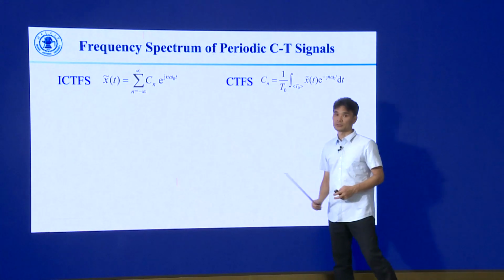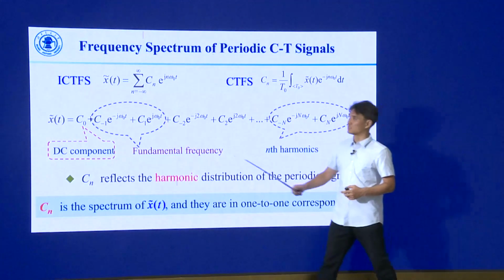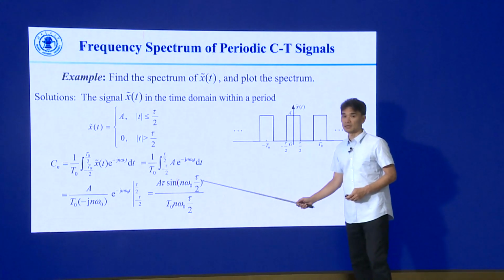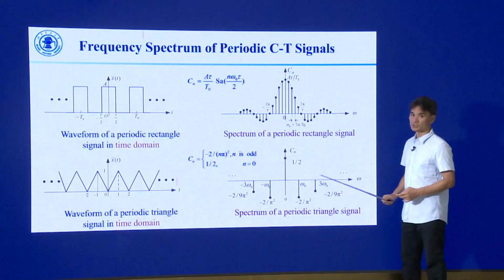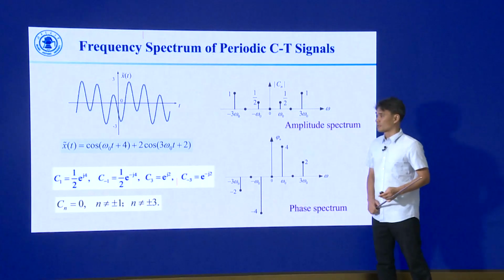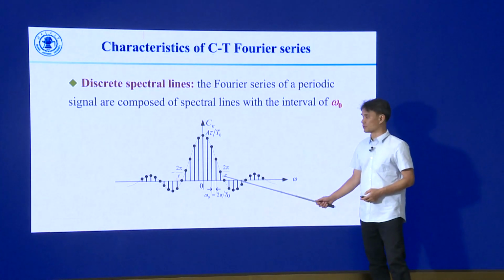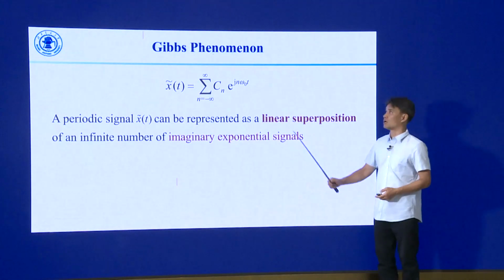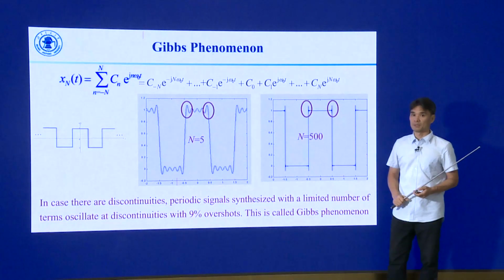第四章第一节第三部分